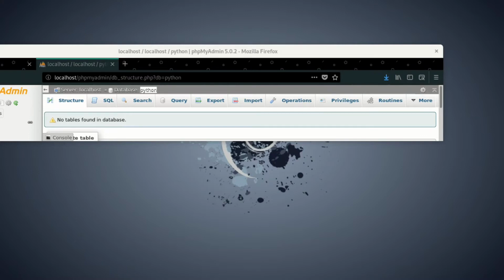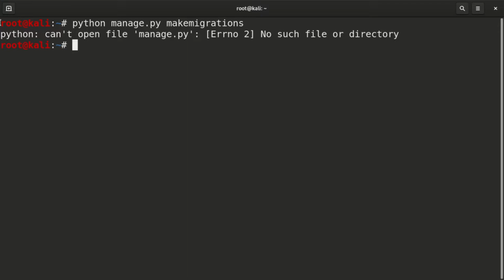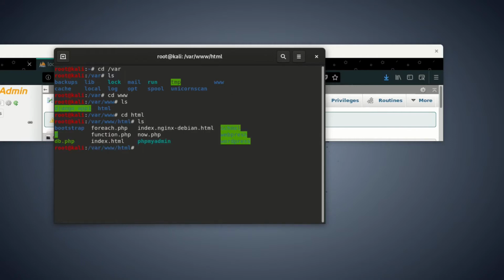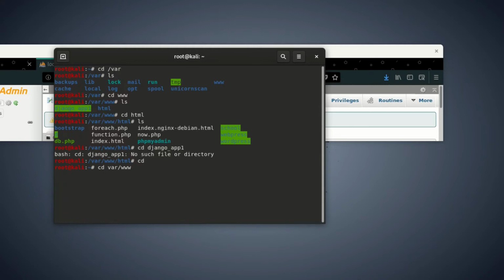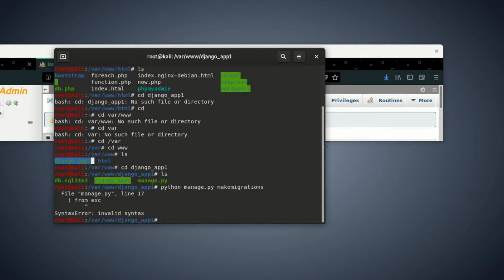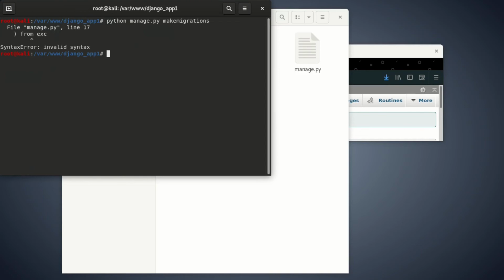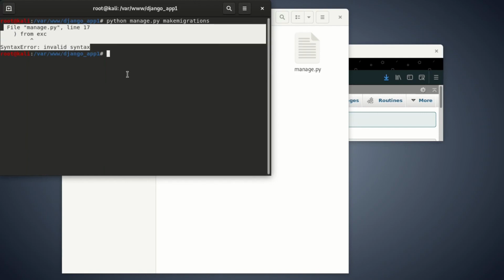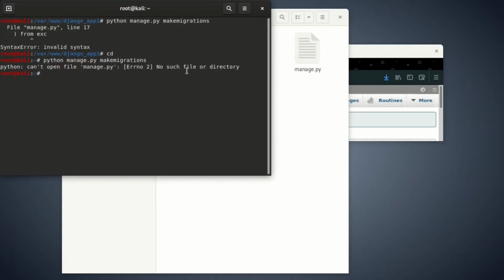python cant open file manage py Errno 2 No such file or directory eRROR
The error message "python: can't open file 'manage.py': [Errno 2] No such file or directory" typically occurs when you try to run a Python script using the python command, but the specified file (manage.py in this case) cannot be found in the current directory. To resolve this issue, you can try the following steps:

    Check the file path: Make sure that you are running the python command from the correct directory where the manage.py file is located. You can use the cd command to navigate to the correct directory in the command line or terminal.

    Verify the file name and extension: Double-check the spelling and extension of the file you are trying to run (manage.py). Ensure that the file exists in the specified location and that you are using the correct file name, including any capitalization or file extension (e.g., .py for Python scripts).

    Confirm the file's permissions: Ensure that the file has the necessary permissions to be executed. You can check the file's permissions using the ls -l command in Unix-based systems or by viewing the file properties in Windows.

    Specify the full file path: If the manage.py file is not located in the current directory, you need to provide the full file path when running the python command. For example:

    bash

    python /path/to/manage.py

    Check the file's existence: If you are still encountering the error, verify that the manage.py file exists in the expected location. You can use the ls command in Unix-based systems or the dir command in Windows to list the files in a directory and confirm the file's presence.

By following these steps, you can troubleshoot and resolve the "python: can't open file 'manage.py': [Errno 2] No such file or directory" error. Ensure that you are in the correct directory or provide the correct file path to execute the Python script successfully.
The error message "python can't open file 'manage.py': [Errno 2] No such file or directory" typically occurs when trying to run a Python script using the manage.py file, but the file cannot be found in the specified directory. Here are some YouTube tags related to this error:

    Python manage.py file not found error
    Troubleshooting Python manage.py file issue
    Fixing "No such file or directory" error in Python
    Python manage.py file missing solution
    Resolving Python manage.py file not opening
    Troubleshooting FileNotFoundError in Python
    Python manage.py file directory problem
    Fixing "Errno 2: No such file or directory" in Python
    Python manage.py file location
    Troubleshooting Python script execution error

Remember to tailor the tags to your video content and audience. It's also important to check the file path and ensure that the manage.py file exists in the specified directory.